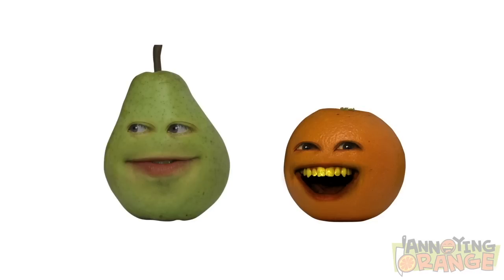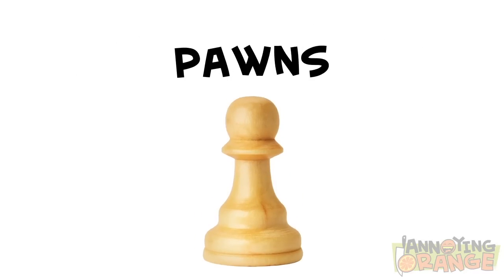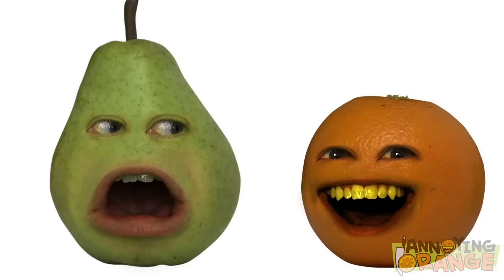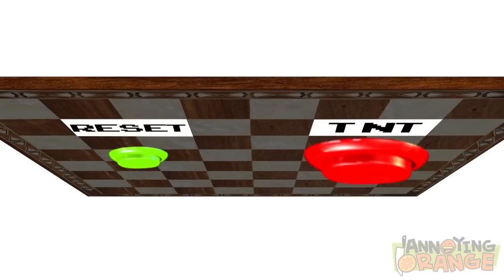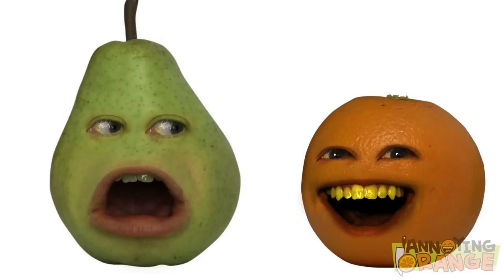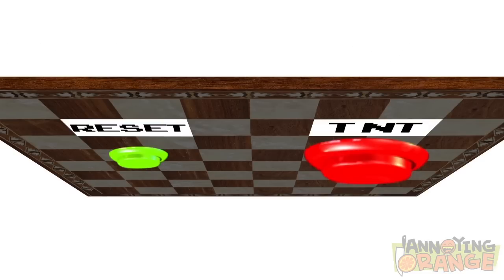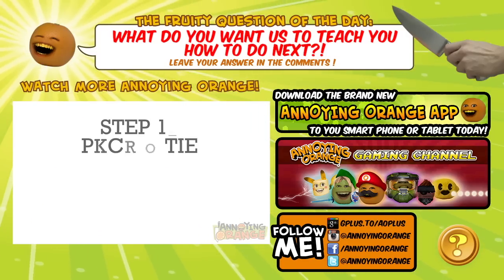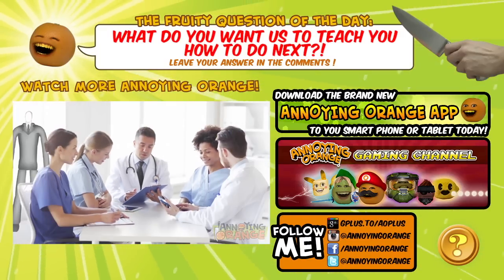HOW2: How to Play Chess!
KITCHEN CARNAGE MOBILE GAME!!!

SPLATTER UP MOBILE GAME!!!

PLAY MINECRAFT WITH US EVERYDAY AT IP: mc.orangecraft.net